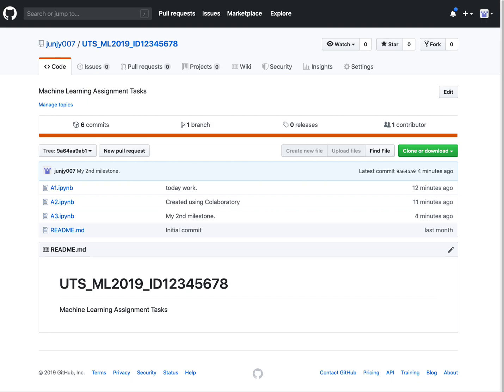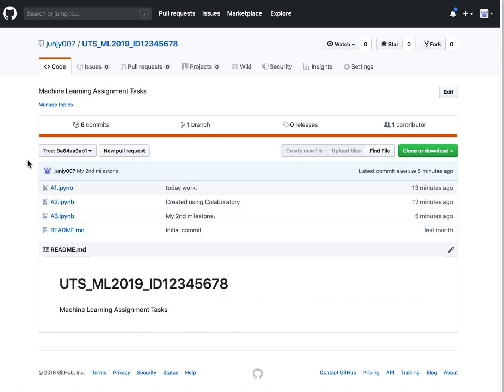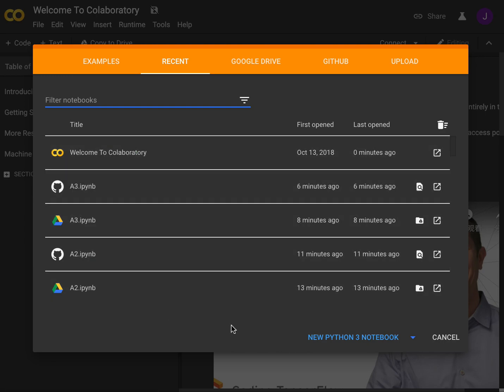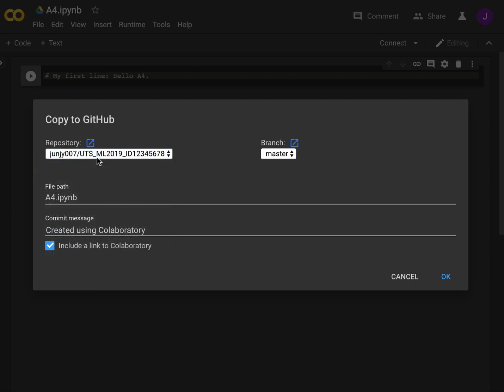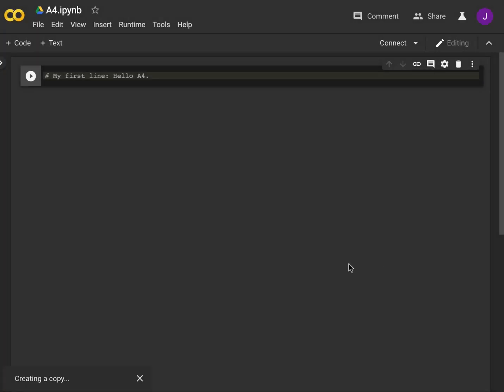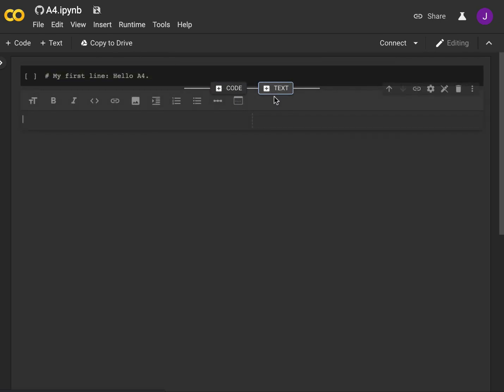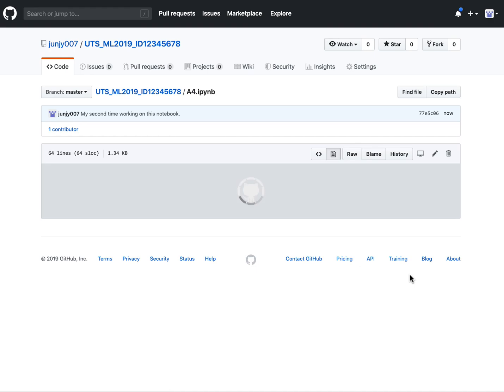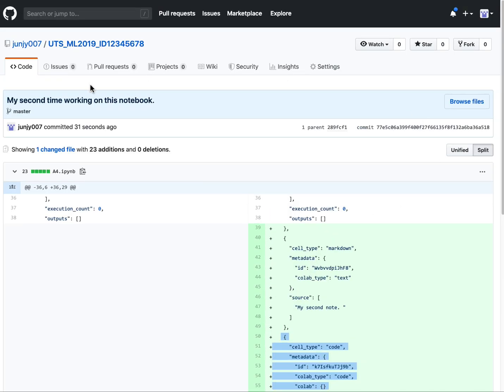Work with Github+Colab